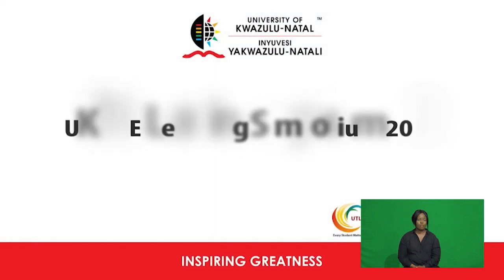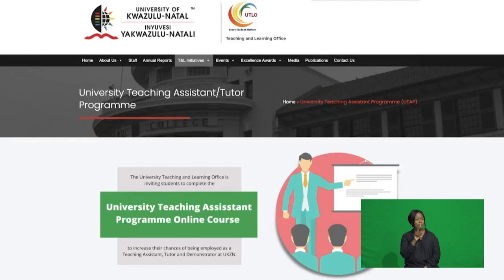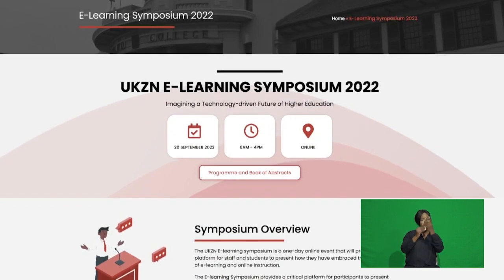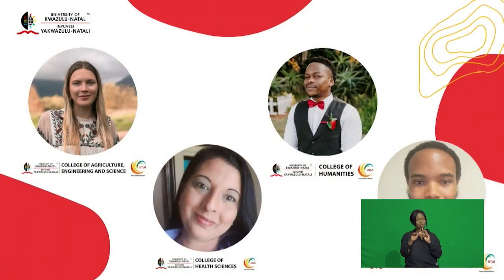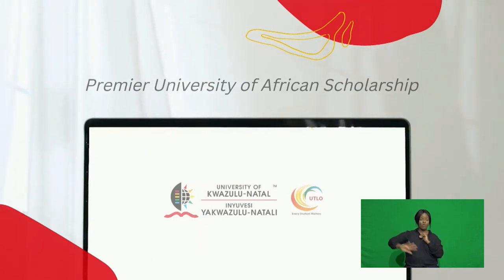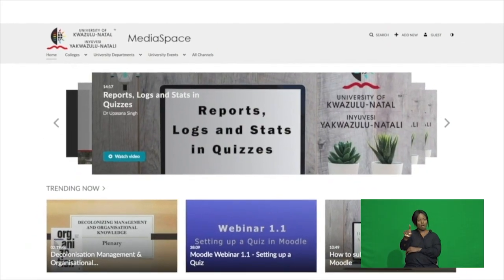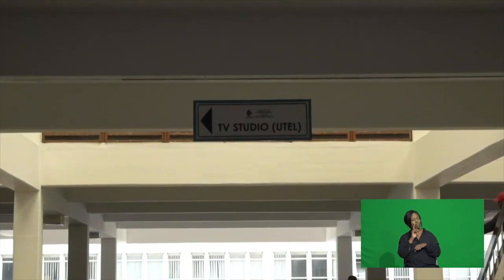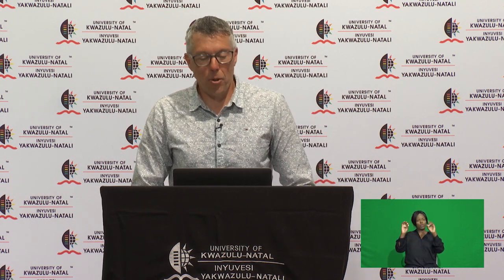Showcase of Teaching and Learning Essential Services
Showcase of  Essential Services
University Teaching and Learning Office (UTLO)
Instructional Designers at UKZN
University Technology Enhanced Learning (UTEL)